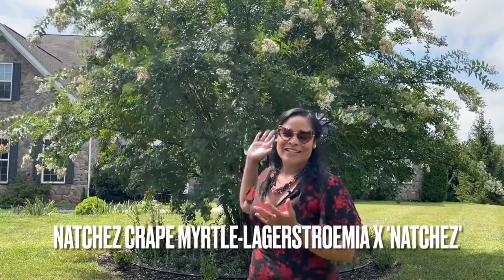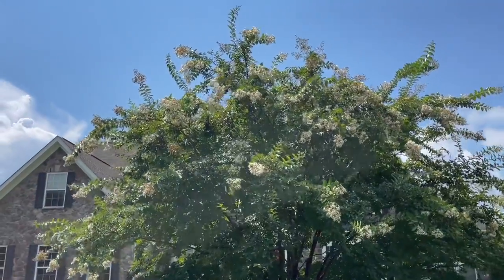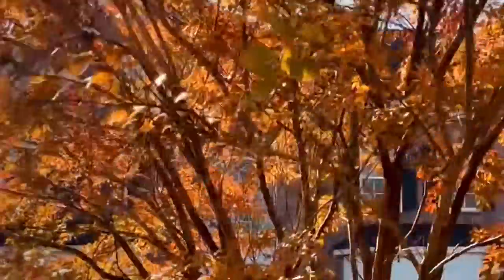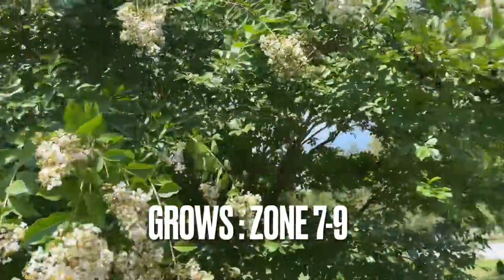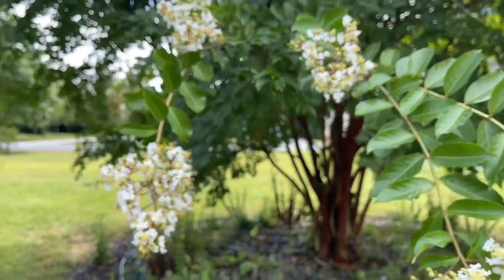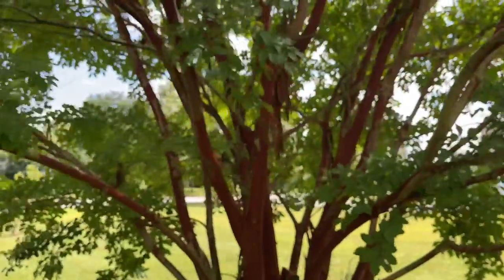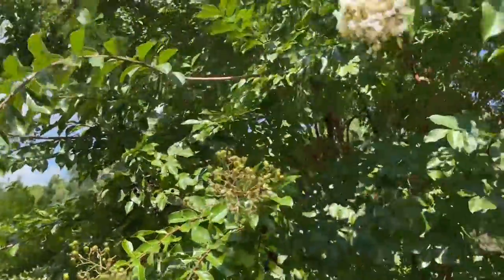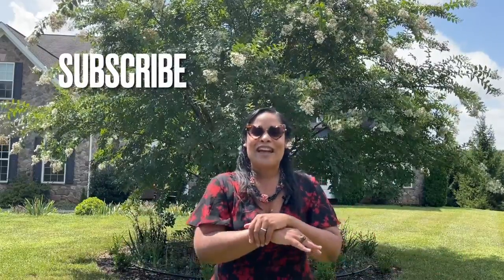All You Need to Know About the Natchez Crape Myrtle- Year Long Interest, Special Bark, Shape & More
All You Need to Know About the Natchez Crape Myrtle - Year Long Interest, Special Tree Bark, Amazing Umbrella Shape & More
This is a tree to love! Full of character all throughout the changing seasons! In winter the seed pods and cinnnamon bark shine, in spring the green leaves grow front and center, in summer the amazing white blooms take over from June to September and in Autumn the tree changes into a bright orange fire!
Check all the tree characteristics in the video.

Yali’s Community Covers:
-Gardening in zone 7 (MD, USA) & Health Benefits of Plants
- Décor & Cozy Wholesome Living
-Health & Wellness, Home Remedies, Recipes
-DIY’s, Tips, Crafts, Projects & Faith
-Puerto Rico (Traveling, Food, Flora & Fauna …)
- Homesteading, Cat parenting and so much more!

Join me in this journey as we transform our House into our Home & lawn into our Garden. Let’s grow together!

The purpose of this channel is to educate, entertain and build community. I do believe in the products I mention in my Channel, and have experience with them. I will never promote a product I haven't tried or think you'll benefit from.
Love,
Yali